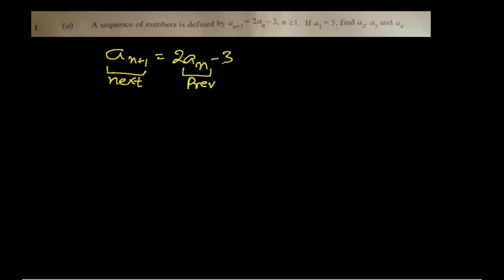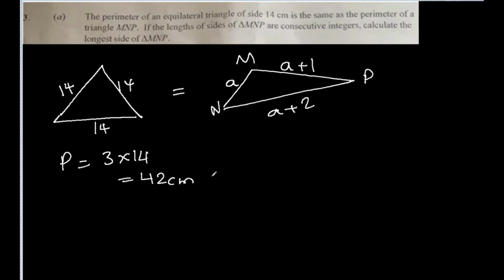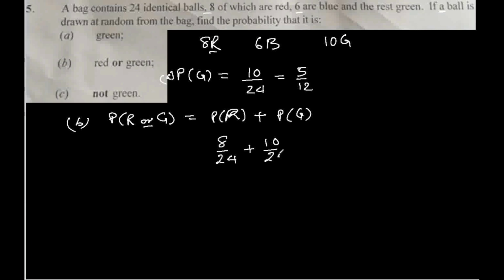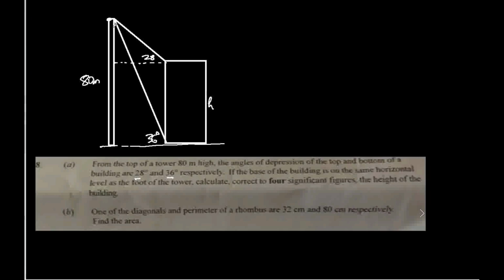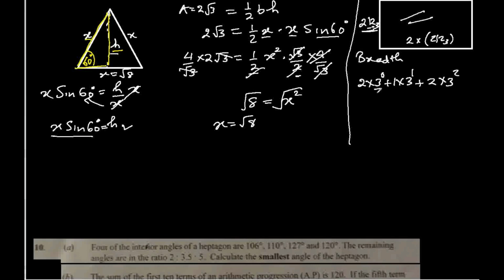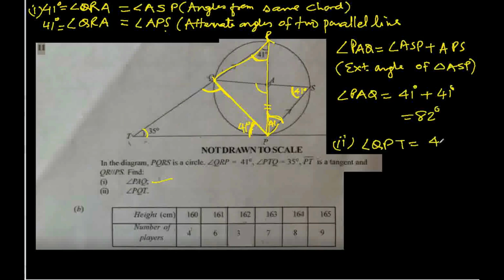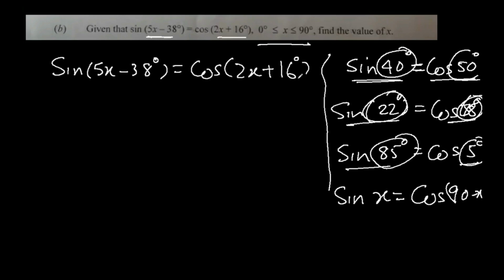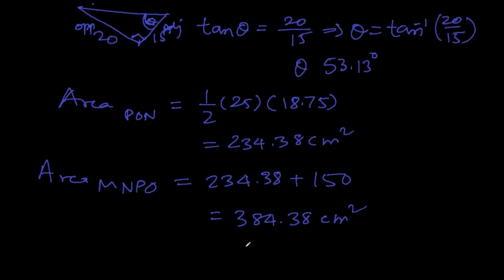WAEC WASSCE NOV-DEC 2021 CORE MATH PAPER 2 THEORY | ALL QUESTIONS IN ONE VIDEO | WITH TIME STAMPS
Timestamps-
00:00 Question 1 Sequences
05:47 Question 2 Distance -speed- time
10:50 Question 3 Geometry- Algebra
16:40 Question 4 Trigonometry and map
22:50 Question 5 Probability
24:38 Question 6 operations and quadratic roots
30:05 Question 7 Simultaneous equations
34:00 Question 8 Angle of depression/ elevation
43:20 Question 9 Mensuration
48:52 Question 10 Geometry - Arithmetic progression
53:24 Question 11 Circle theorem -mean of a data
1:03:12 Question 12 Probability 2
1:12:10 Question 13 Geometry 2